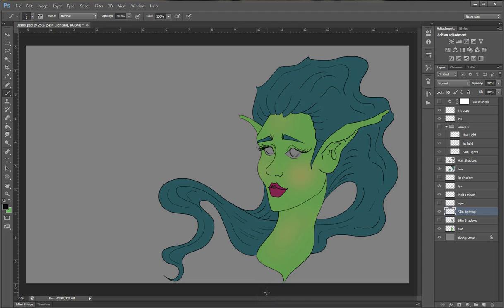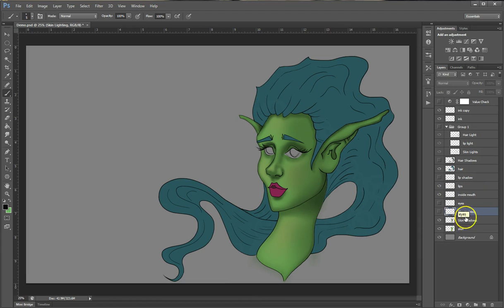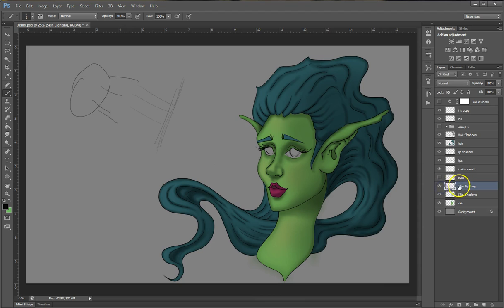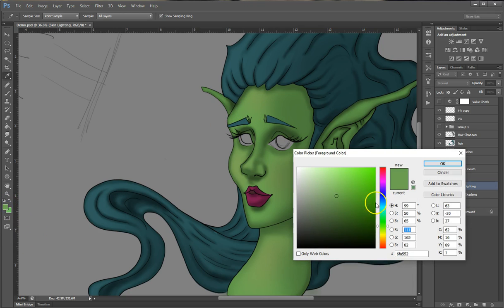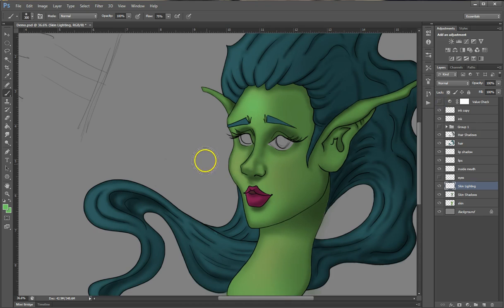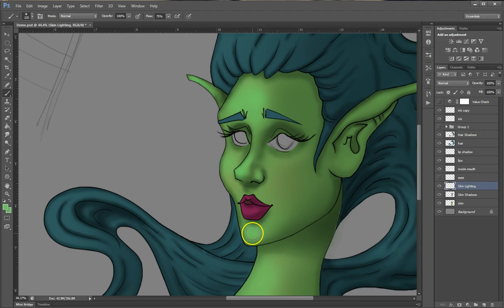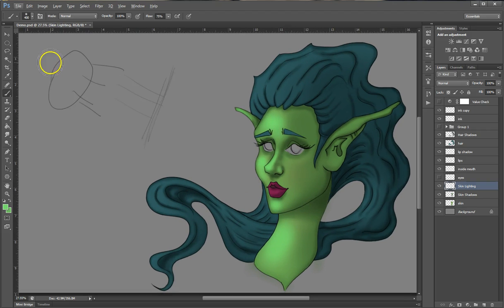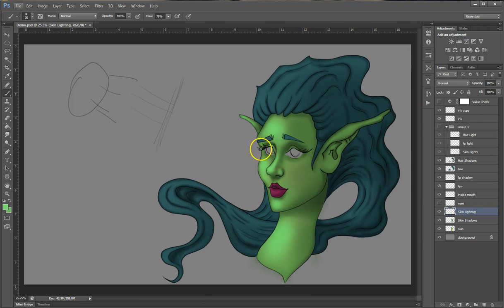Digital Illustration with Photoshop - Primary Lighting